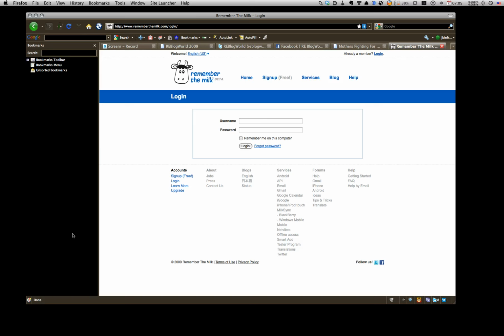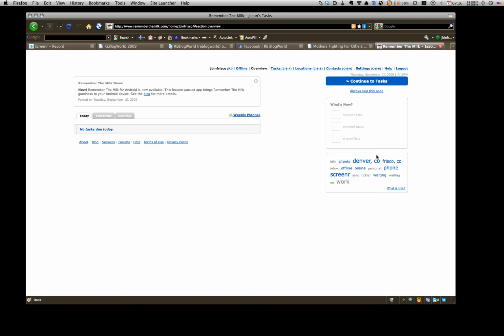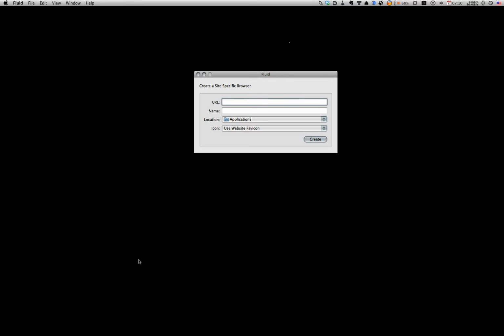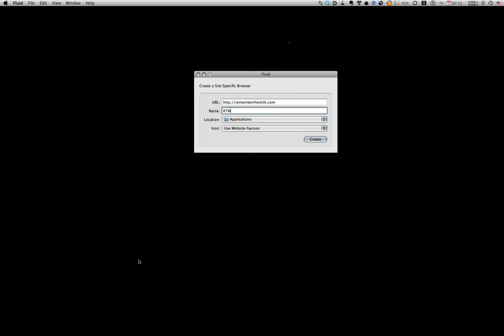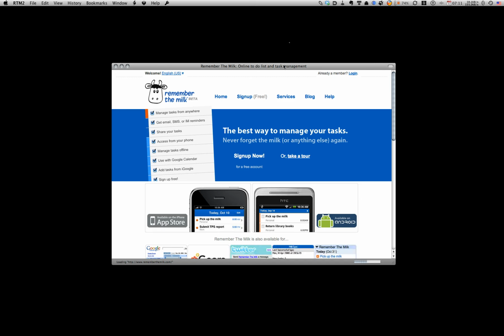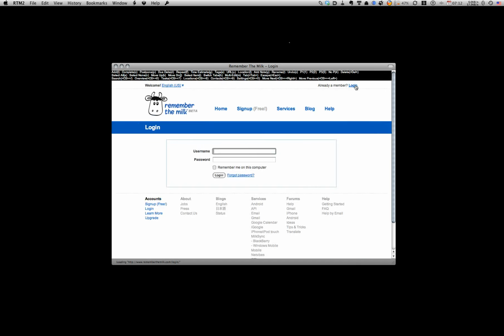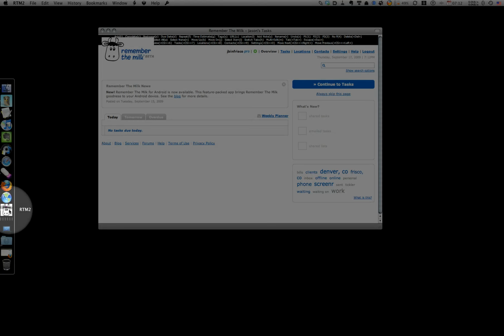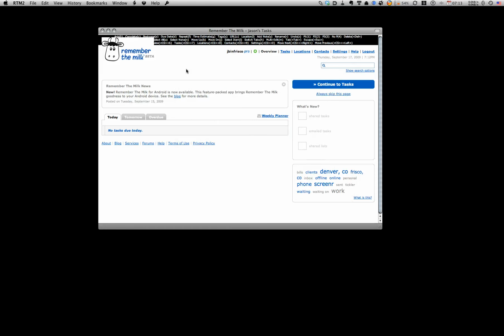Screencast by @jbinfrisco from Screenr.com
How to set up Remember the Milk as a standalone desktop app using Fluid.